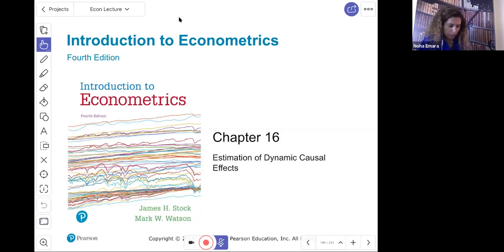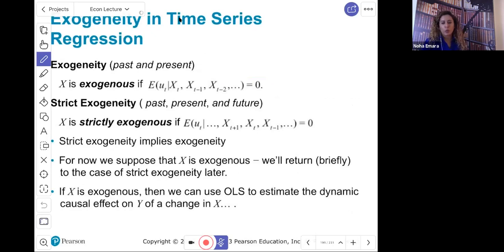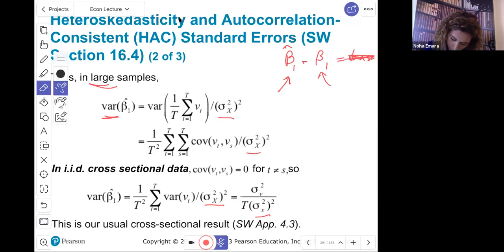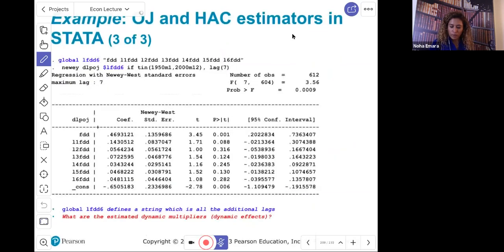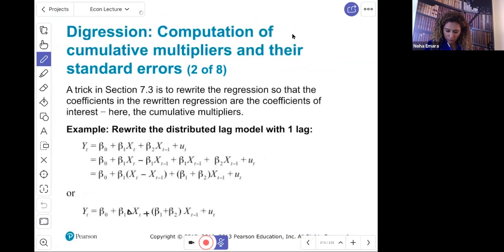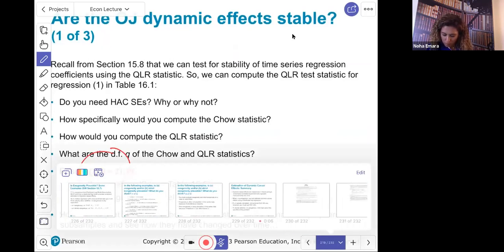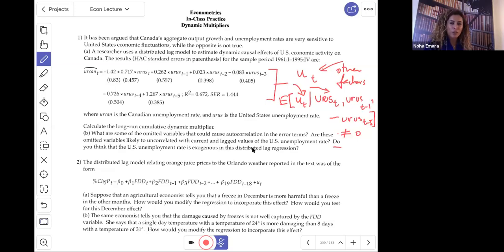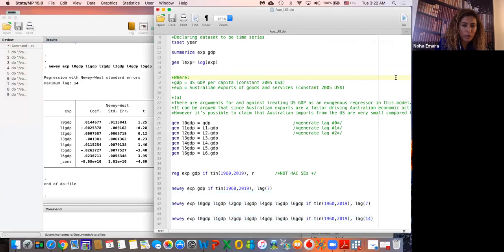Dynamic Causal Effects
This video introduces the dynamic causal effects models